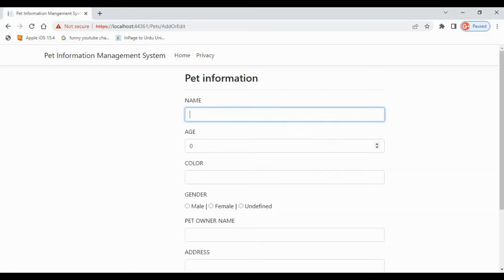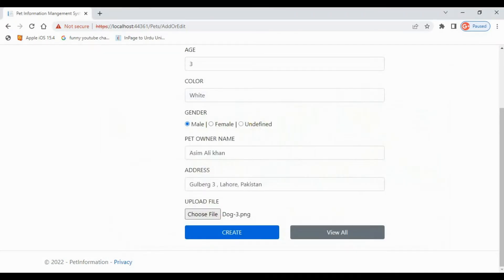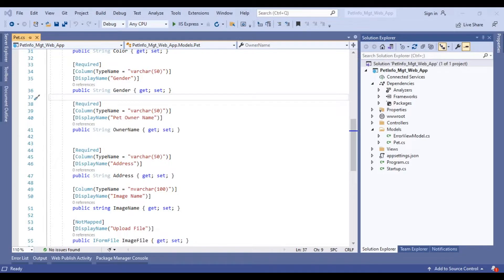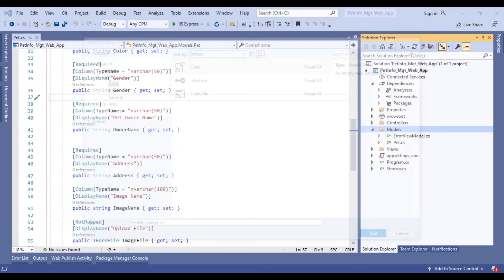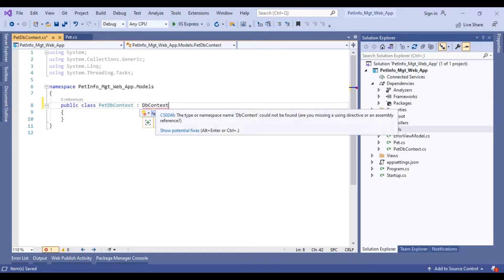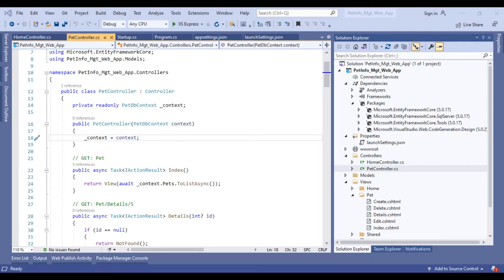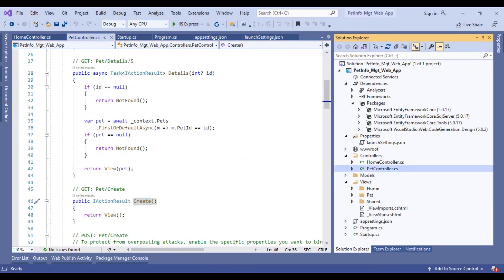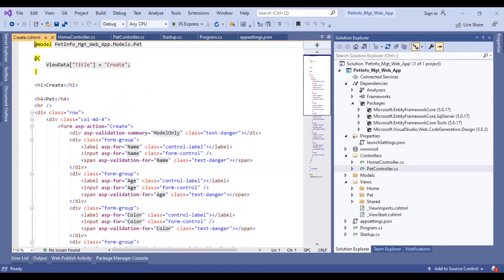ASP .NET CORE MVC CRUD OPERATION WITH ENTITY FRAMEWORK CORE STEP BY STEP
Hi,
Welcome to part # 2 of the series on creating CRUD operations in ASP.NET Core MVC using entity framework.

About the video:

In this video, I have tried to explain how we can perform CRUD operations (Create, Retrieve, Update and Delete)
using asp .NET core 5. In this tutorial, I have used Microsoft SQL Server as a Database and entity framework core for performing CRUD operations.

In order to explain CRUD operations better and the basics of asp.net core as well, I have started to develop the "PET INFO MGT WEB APP"
This is the first part of the video series related to asp.net core CRUD operations.

I hope will like the video and my efforts as well :), because there are lots of things related to this video, it will definitely not waste your time please watch it till the end of the video.

⬇️ Download project
Link: #1

Instructions to run the source code are:

1.Change the sql instance name in the appsettings file.
2.restore the database file or you can run the script file.

Note: if you are going to run SQL script on MS SQL Server, then create database first with named = "PetDb" and then execute the given SQL script.

Let me know if you have any query or question

Queries Solved:
1.How to use Migrations in ASP Dot NET Core.
2.How to add DBContext Class in ASP Dot NET.
3.How DbContextOptions parameter works in DbContext Class
3.How Dependency Injection works  in ASP Dot NET Core.
4.How to scaffolding mechanism  in ASP Dot NET.
etc.